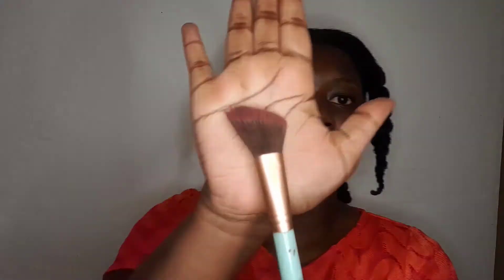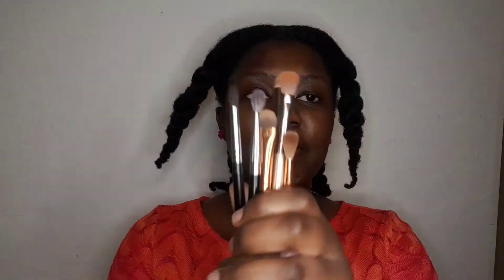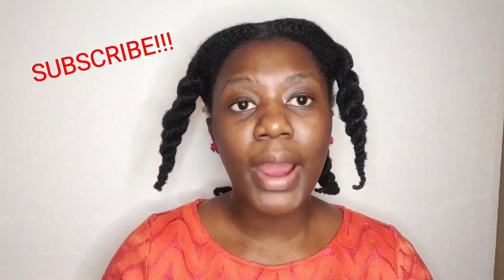MUST HAVE MAKEUP BRUSHES + DETAILED EXPLANANTION OF THE USE OF EACH BRUSH FOR BEGINNERS